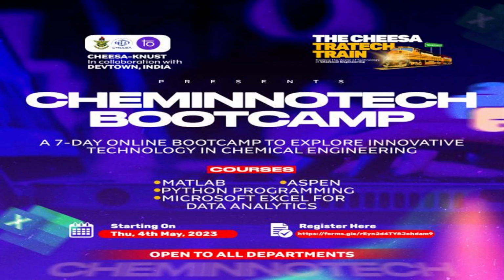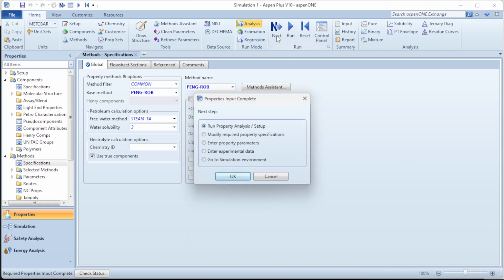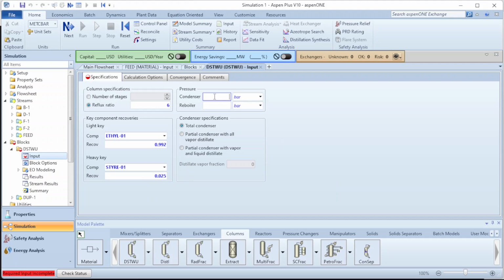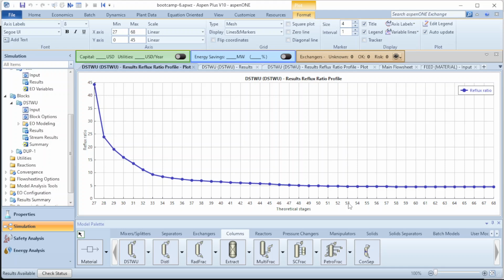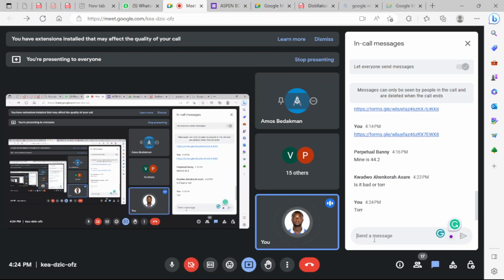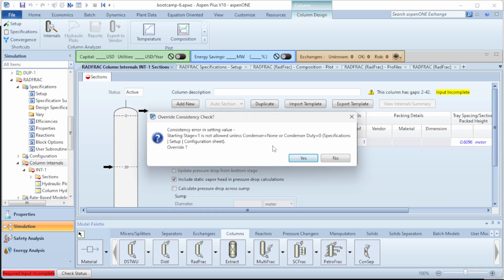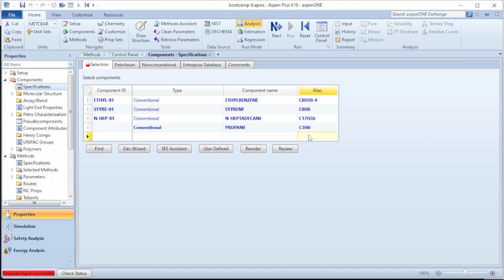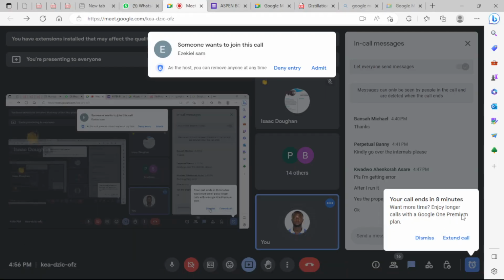DAY 6 - Separation Processes - ASPEN PLUS (CIT BOOTCAMP)